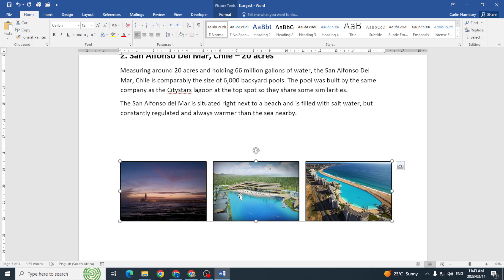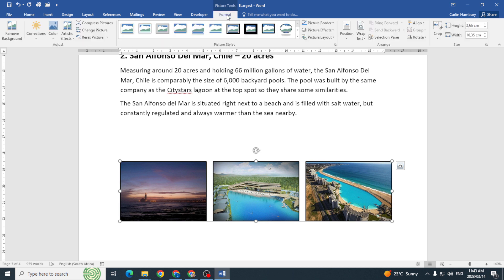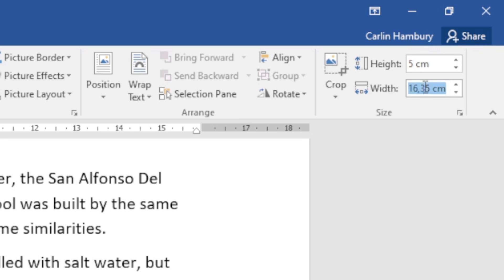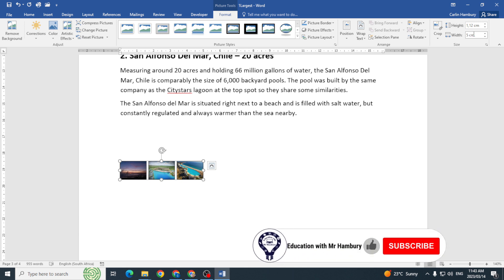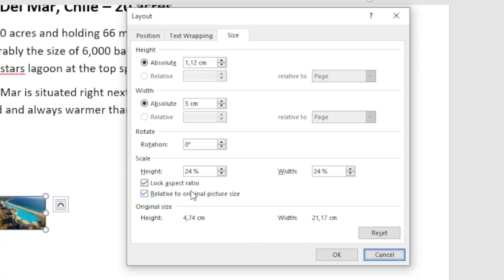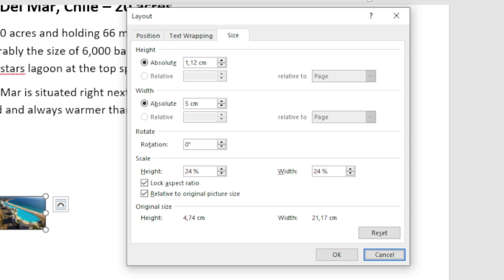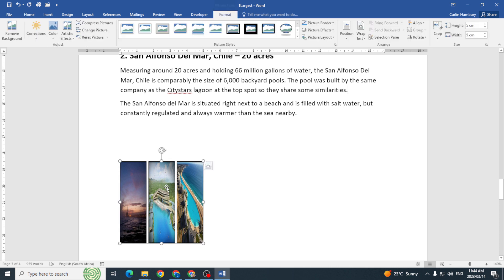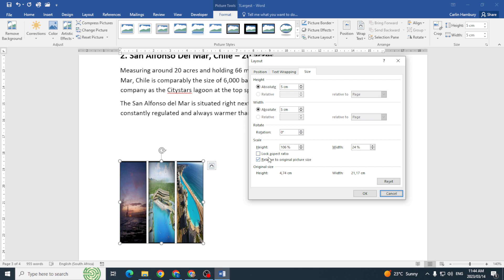MS Word Resizing Pictures | LOCK ASPECT RATIO | Adjust Picture to EXACT measurements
In this video, we're going to be discussing MS Word's "Lock Aspect Ratio" feature and how to adjust pictures to have the exact dimensions you desire.

If you're ever unhappy with the way a picture looks in MS Word, be sure to watch this video! By following along, you'll be able to adjust pictures to have the lock aspect ratio you desire, which will result in a picture that looks better and is easier to work with. Don't miss it!